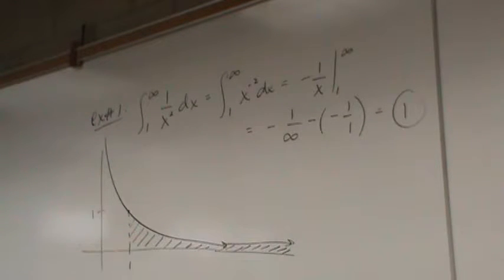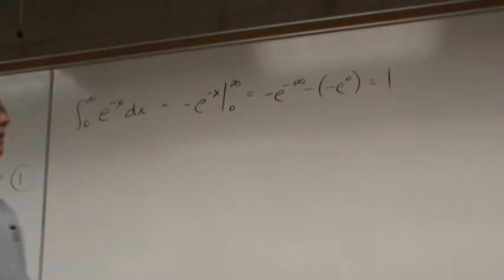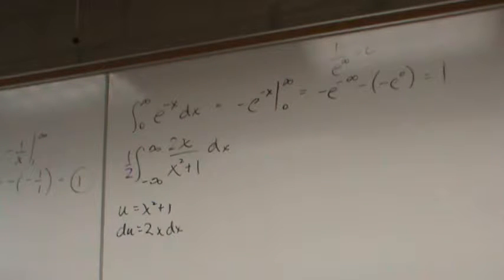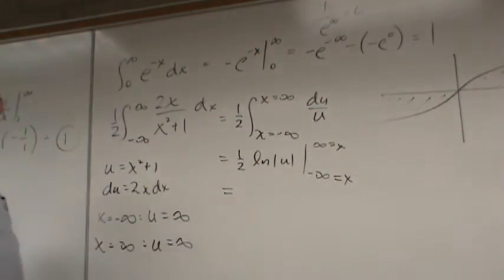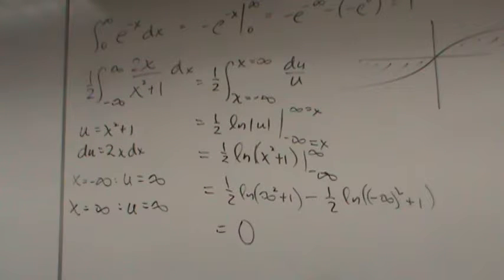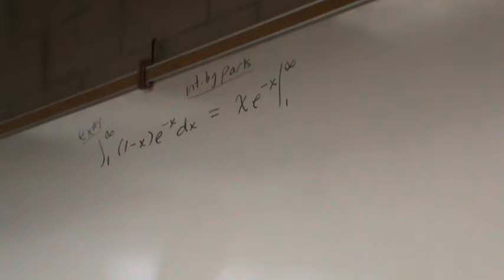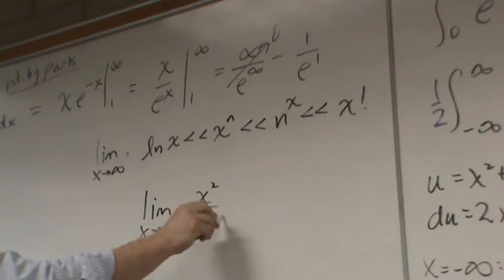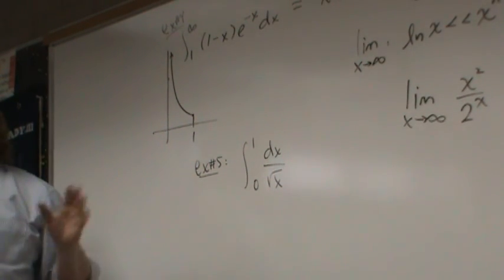AP Calculus (3/14/2018)